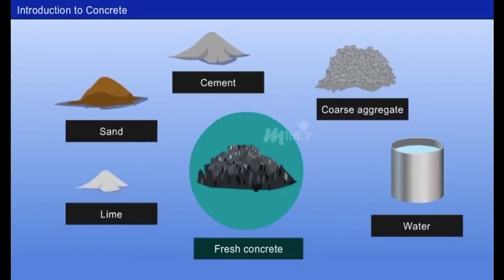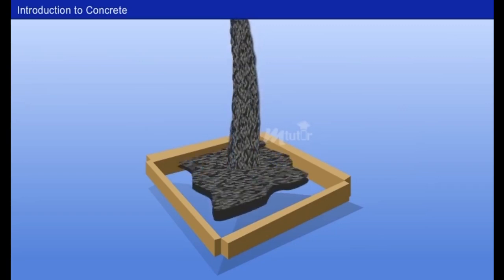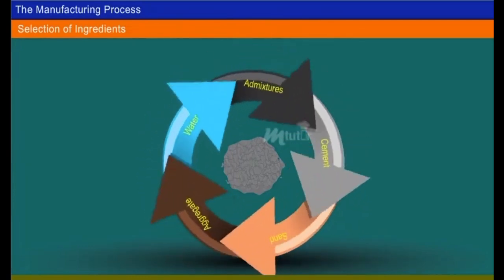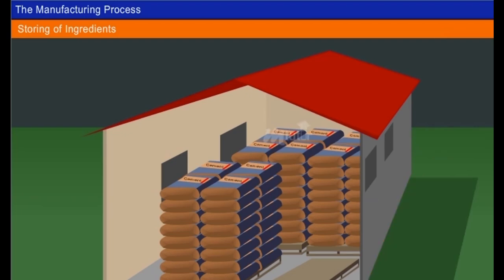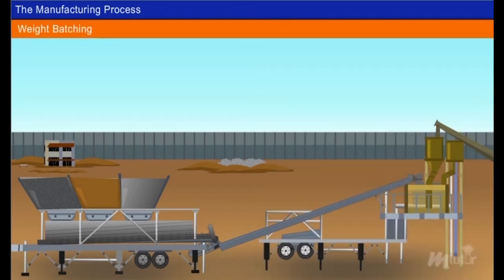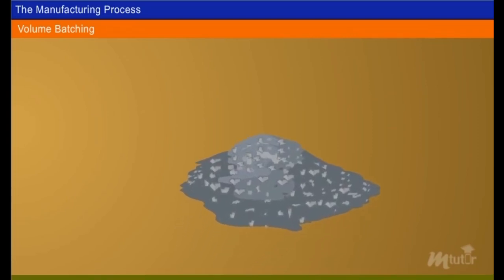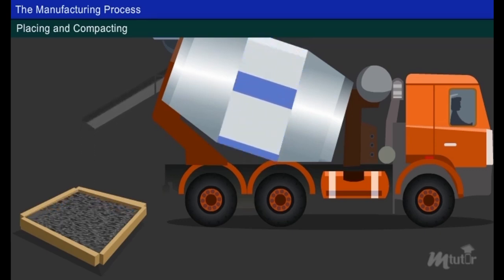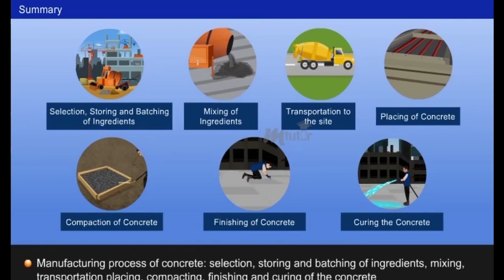Manufacturing Process of Concrete